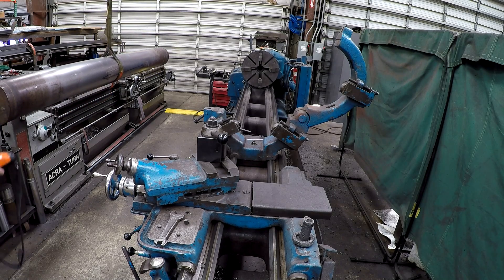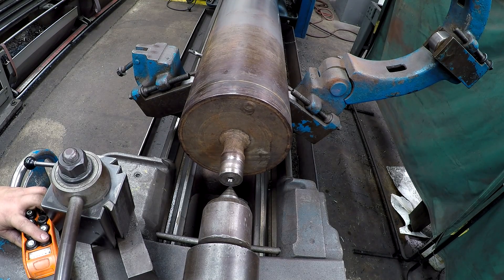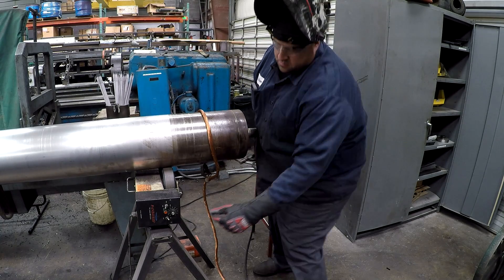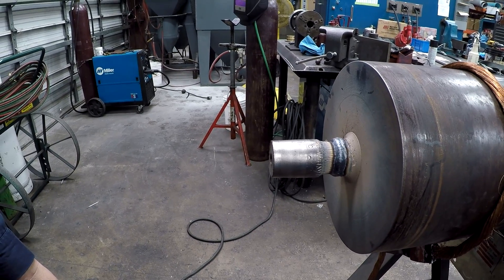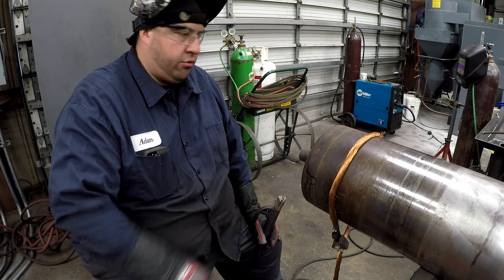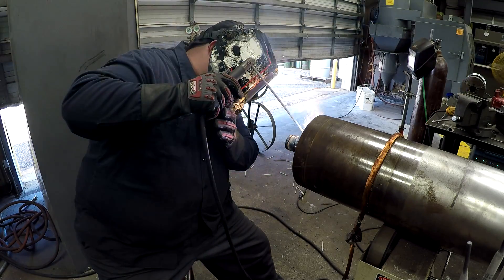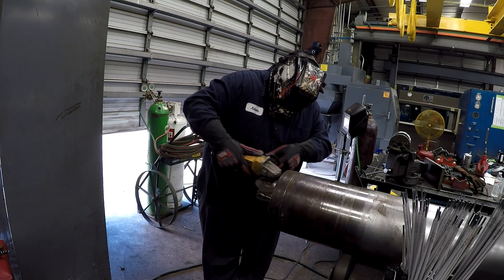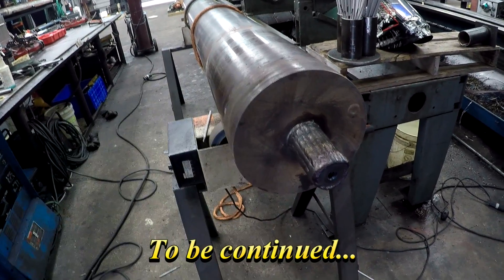Roll Journal Repair Part 1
In this video we'll begin the repairs needed on a larger roller. One of that shaft ends where the bearing sits has been worn down pretty bad. I show setting the lathe up including the steady rest,  and welding  the shaft.
next episode will be the machining.